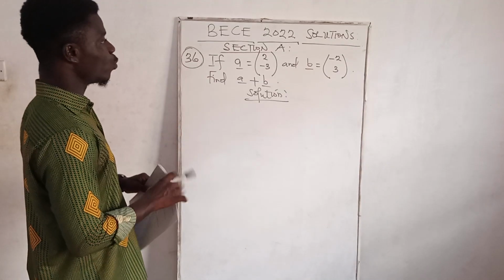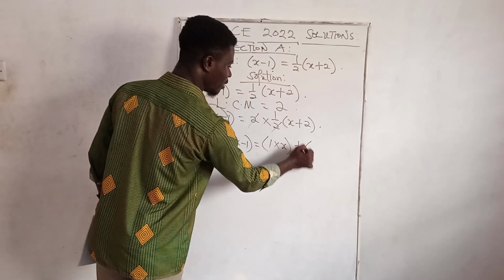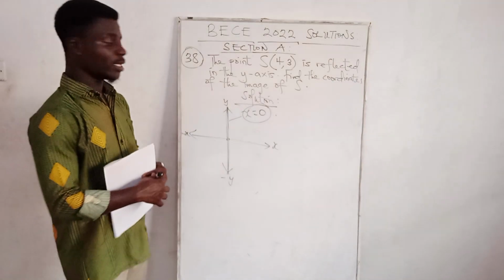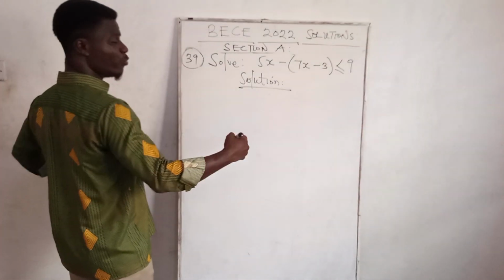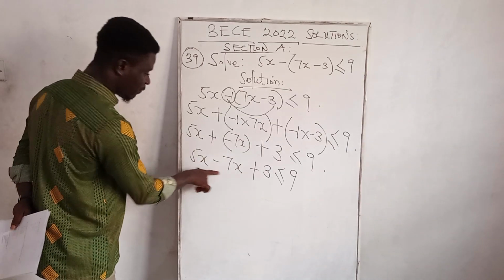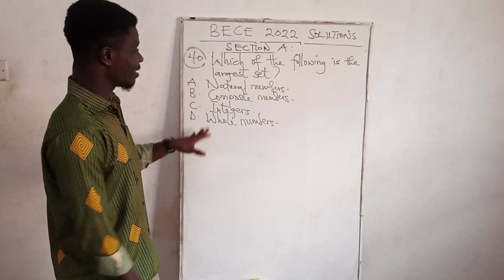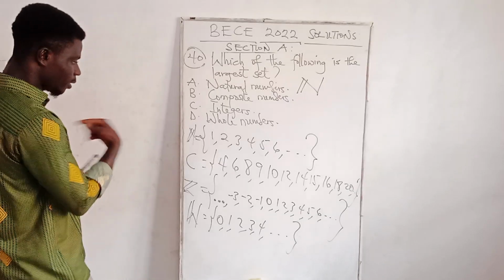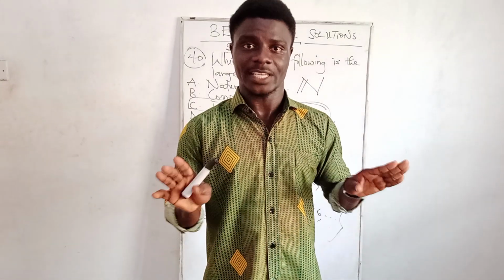BECE (2022): SECTION (A) SOLUTIONS... QUESTIONS THIRTY-SIX (36) TO FORTY (40)